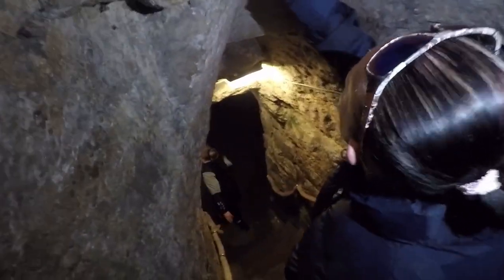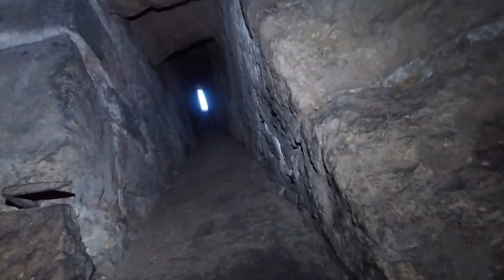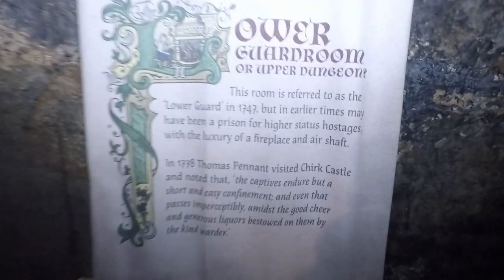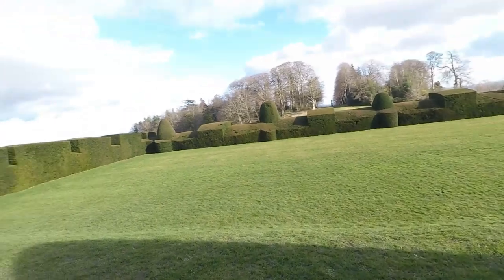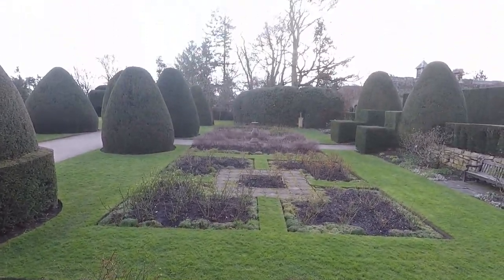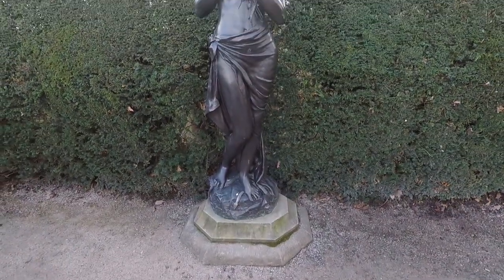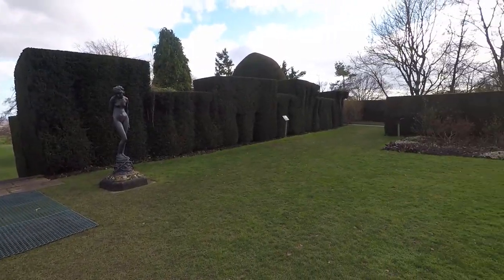Road Trip to Chirk Castle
hello all today video is somthing a bit different we went on a adventure to National Trust   Chirk Castle we hope you enjoy